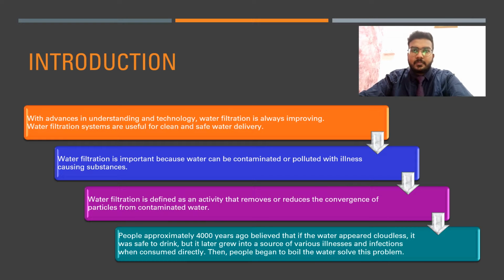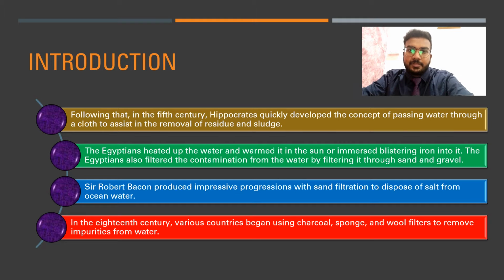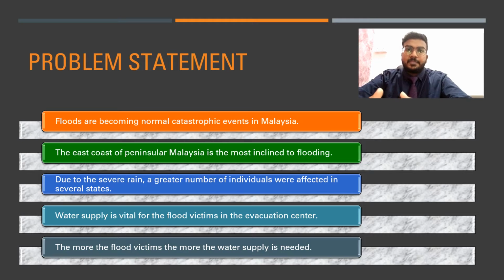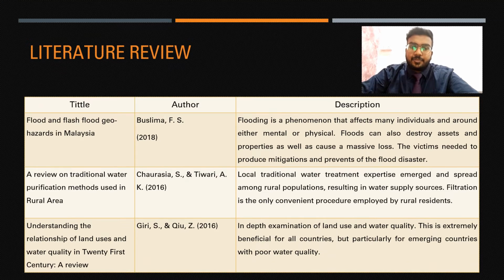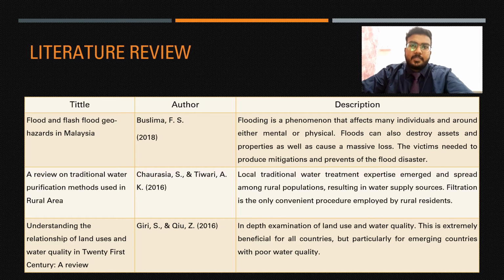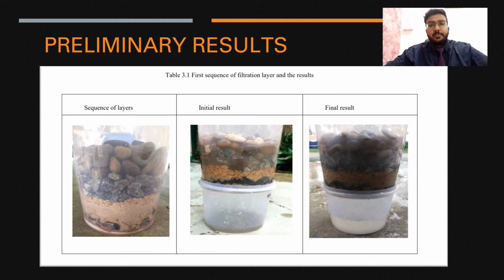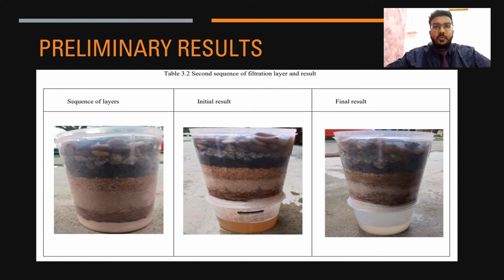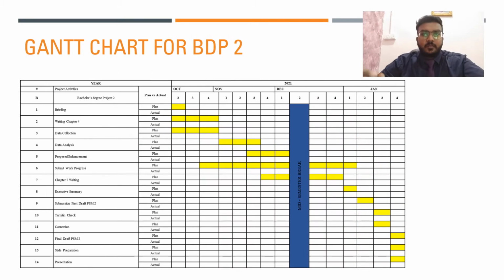BMMU 3764 BACHELOR DEGREE PROJECT 1 (ANALYSIS OF WATER QUALITY OF DEVELOPED WATER FILTRATION SYSTEM)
FACULTY OF MECHANICAL AND MANUFACTURING ENGINEERING TECHNOLOGY
BMMU 3764 BACHELOR DEGREE PROJECT 1

NAME: VINODKUMAR A/L RAJENDRAN
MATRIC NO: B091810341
BDP TITLE: ANALYSIS OF WATER QUALITY OF DEVELOPED WATER
FILTRATION SYSTEM
SUPERVISOR: DR. ABDUL MUNIR HIDAYAT SHAH LUBIS
CO- SUPERVISOR: MOHD ARIZAM BIN ABD WAHAP